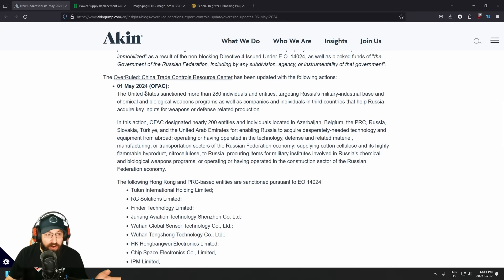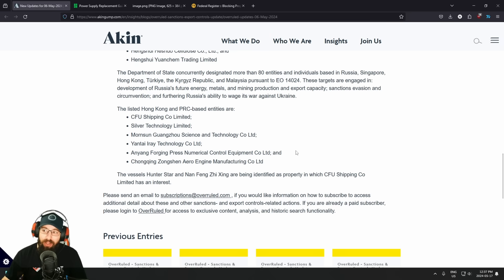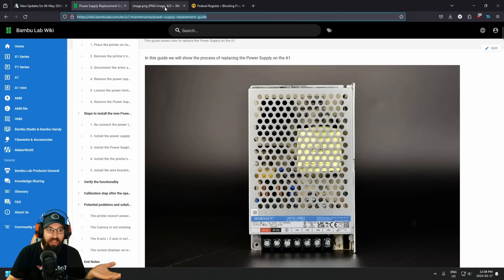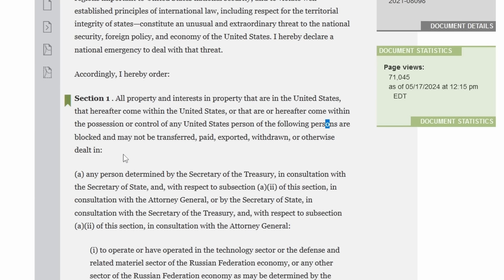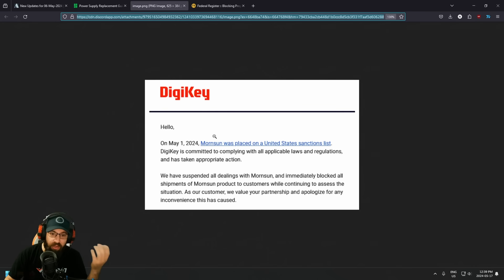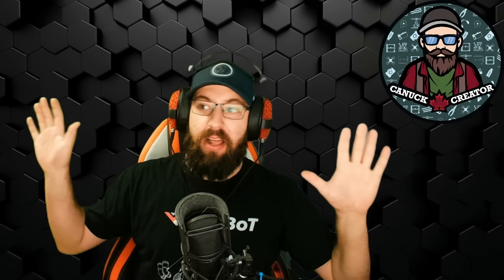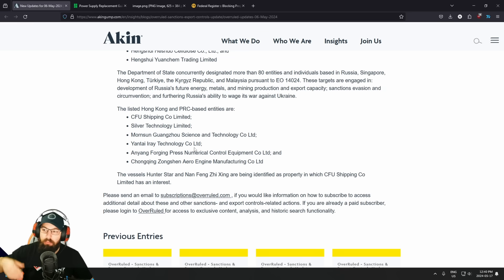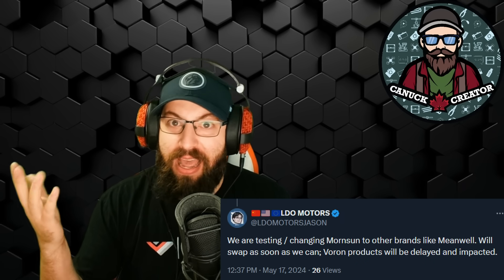Is your 3D Printer Violating USA Sanctions??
Deets

Consider becoming a channel member!